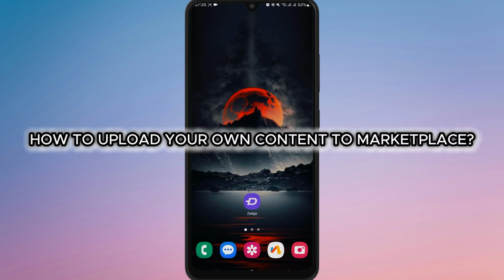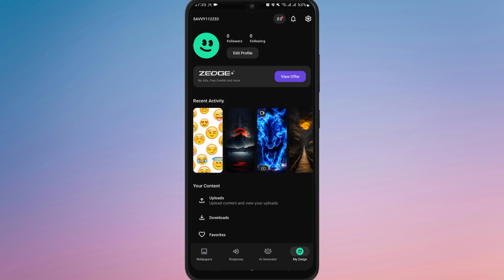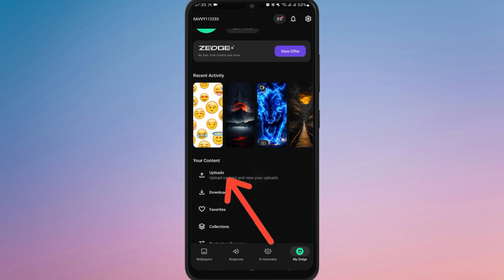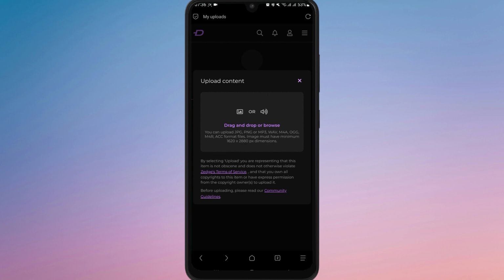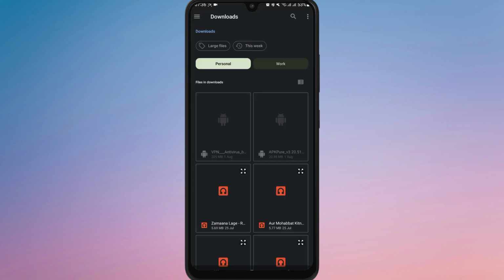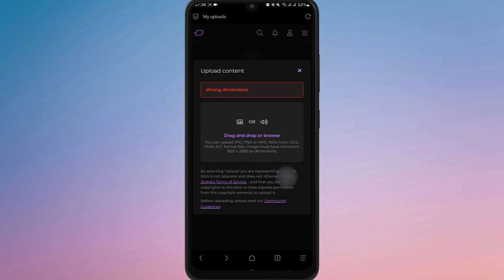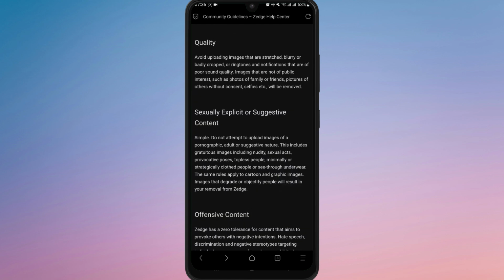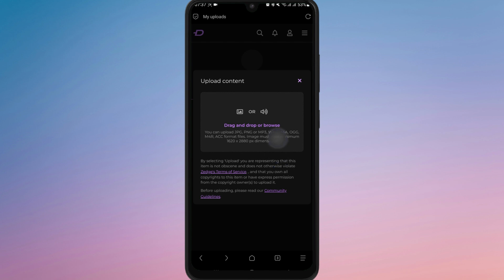How to Upload Own Content to Zedge Marketplace 2025?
Want to share your creativity with millions? In this step-by-step tutorial, learn how to upload your own wallpapers, ringtones, notification sounds, or other media content to the Zedge Marketplace. We’ll guide you through logging into your Zedge account, navigating to the Uploads section, selecting files from your device, and adding titles, descriptions, and tags that make your content easy to find.

Follow Zedge’s content quality and copyright guidelines to ensure smooth approval. Once submitted and approved, your creations will be available for download by millions of users worldwide. This video is perfect for artists, musicians, and content creators who want to showcase their work and grow their audience.